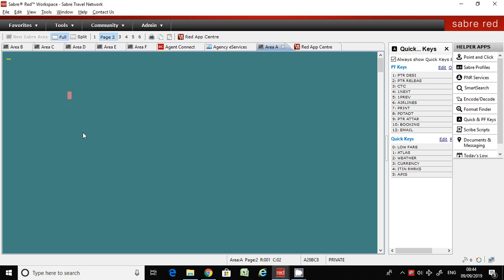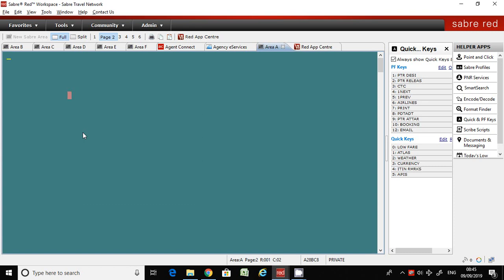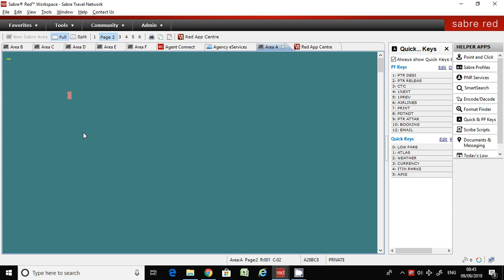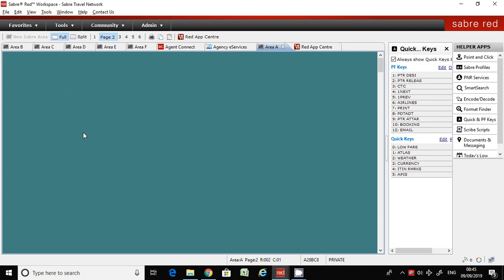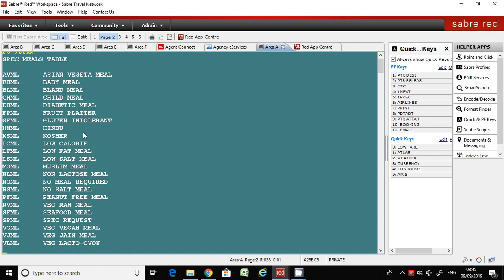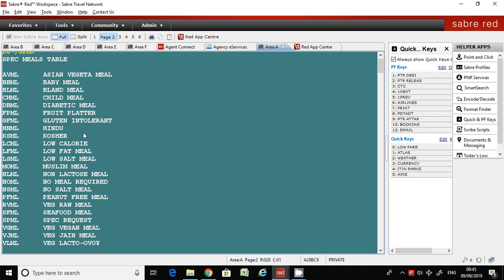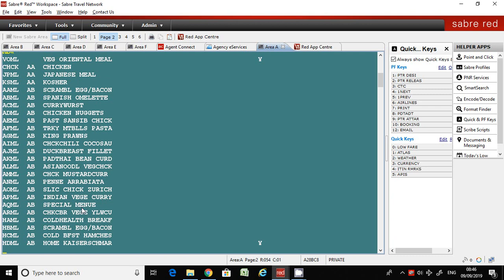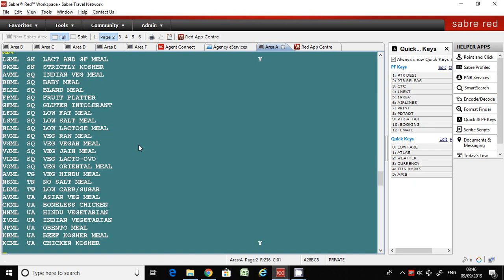Sabre Training- How to find out Special Meal Codes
In this short tutorial, I am introducing a command to find out all Special Meal Codes for SSR Meal Request.